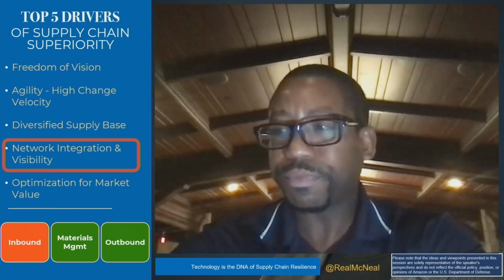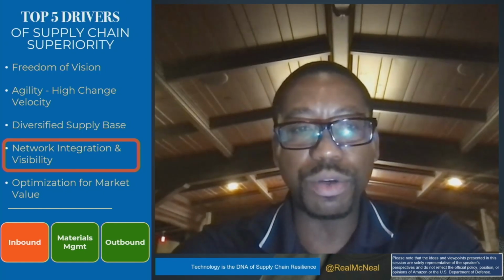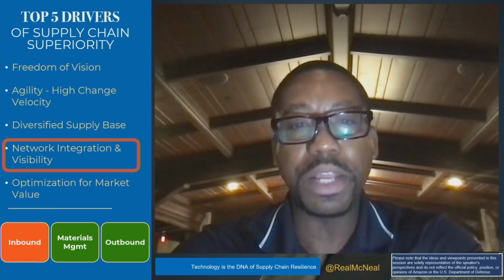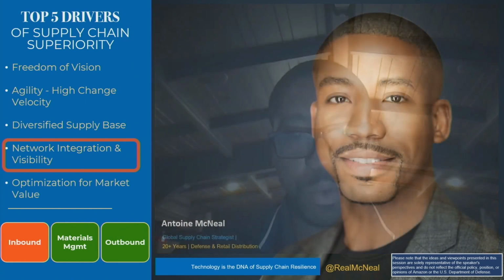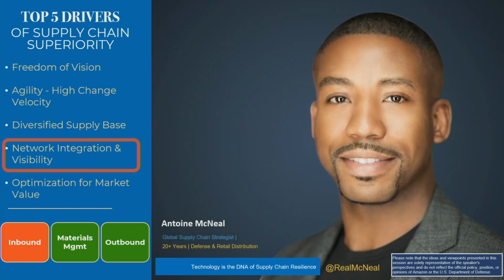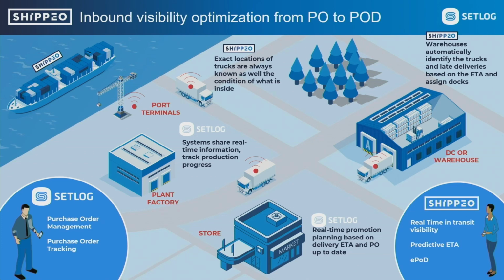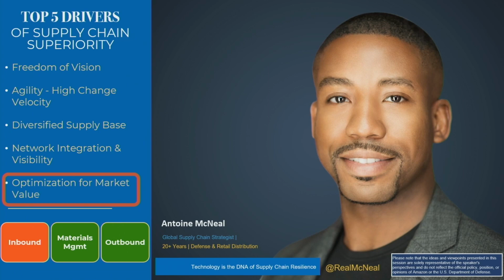How international giants like Amazon streamline their supply chains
Antoine McNeal, Head of Global Supply & Infrastructure Management at Amazon, is diving deep into the strategies and key success factors that are shaping the world of supply chain management.

Discover how leading businesses are leveraging technology, optimizing sourcing, and embracing agility to stay ahead of the curve.